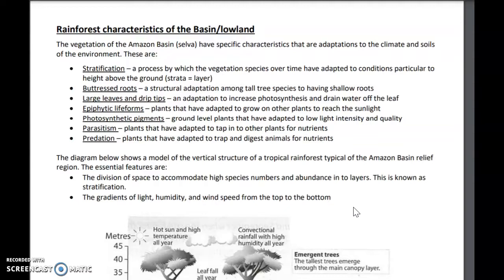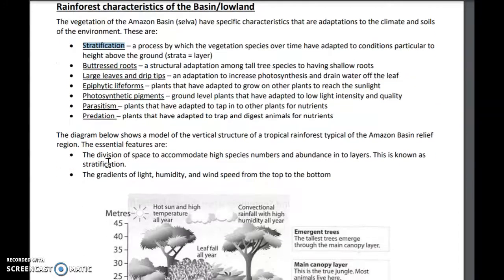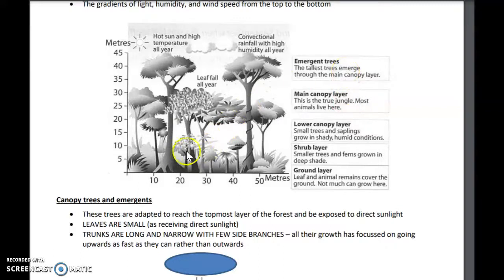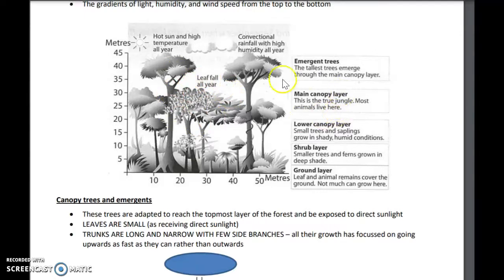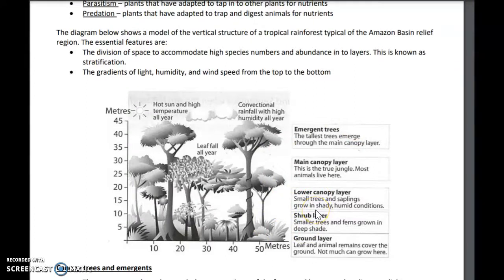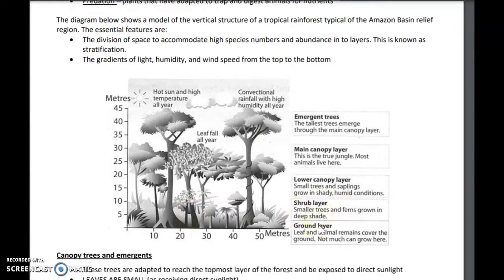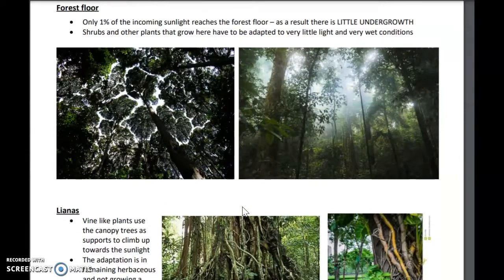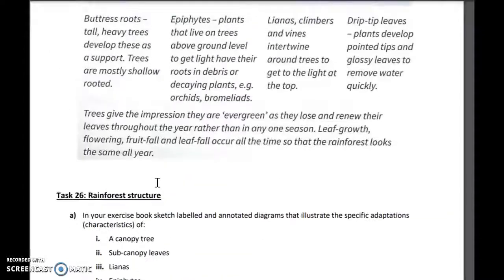Vegetation in the rainforest